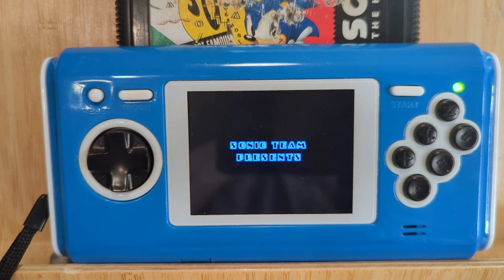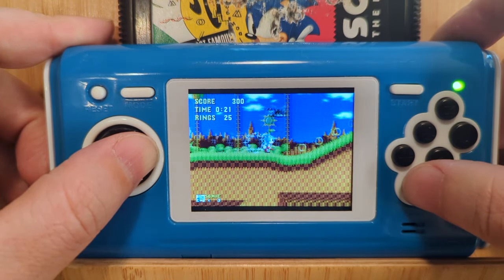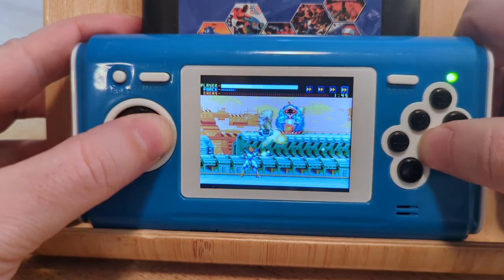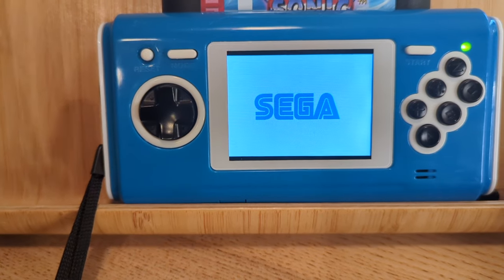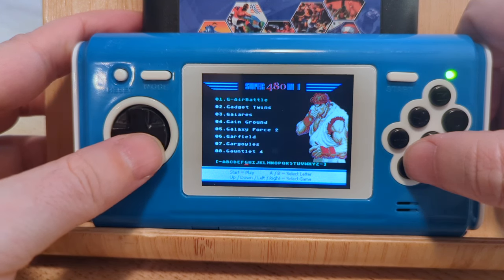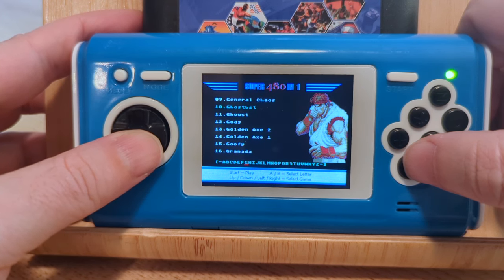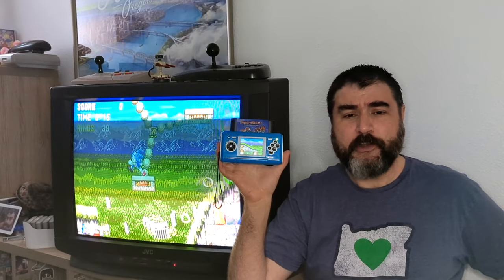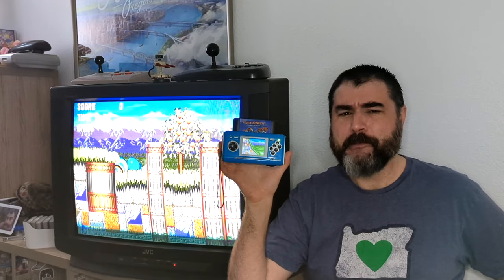Is the 16-Bit Pocket MD Plus WORTH it as a portable Sega Genesis? - 8bitjoystick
Columbus Circle greatly upped their handheld portable clone video game console making game when they produced the 16-Bit Pocket MD Plus (16ビットポケットMDプラス). But it is worth it? Using modern tech, they set out to make a better portable 16-bit Sega Mega Drive that fits in the palm of your hand, than Sega actually did with the Sega Nomad.

Columbus Circle's 16-Bit Pocket MD Plus is so close to sweet Sega Genesis perfection in the palm of your hand. Some people play games on their phone, I would rather play Sonic 2 and Knuckles using Sega lock-on technology, and I don't care who sees it.

Of all the clone systems that I've reviewed, this is the one that is the closest to being as good as something made by Nintendo or Sega. It really is an excellent way to enjoy your Sega 16-bit game library. It blows me away that this system isn't more well known about, I didn't know it was possible for a game system to be a hidden-gem cult-hit, but here we are.

[00:00] Intro
[00:24] Design
[01:42] Screen
[02:30] Controls
[03:00] Sound
[03:16] Compatibility
[04:38] Region Locking
[06:45] Where to Buy one
[07:15] Conclusions

Amazon Japan : (MD用互換機)16ビットポケットMDプラス(専用ACアダプタ付属)【16BIT POCKET MD PLUS】 - MD

480in1 Game Cartridge for Sega Mega Drive - Genesis 16 bit Game Card Classic Collection